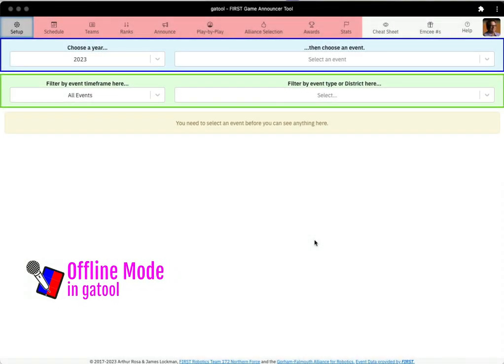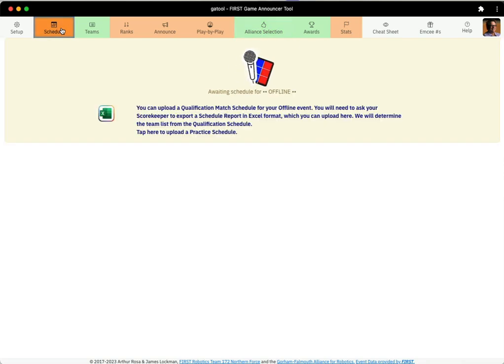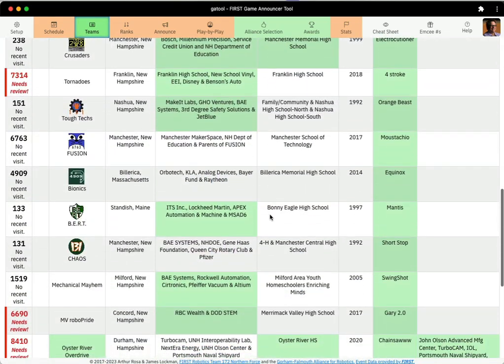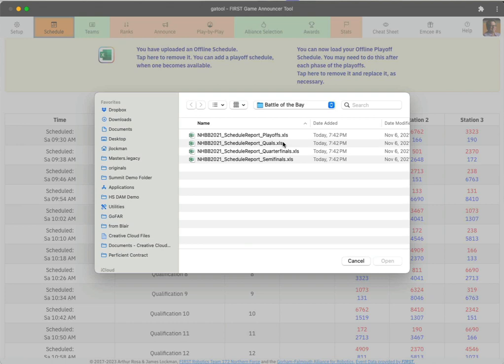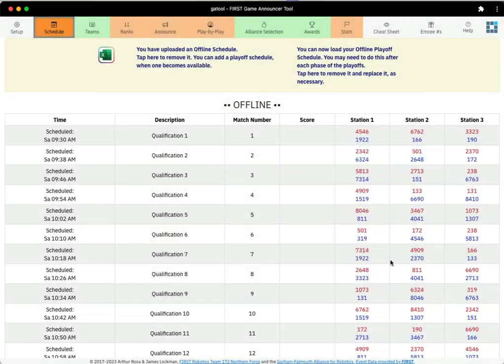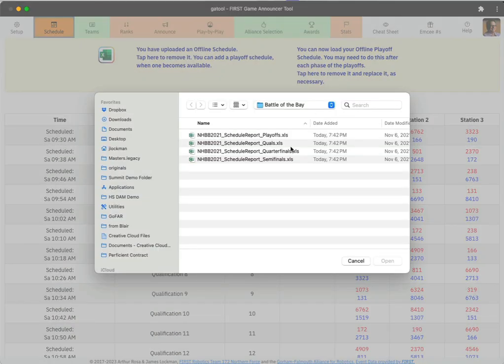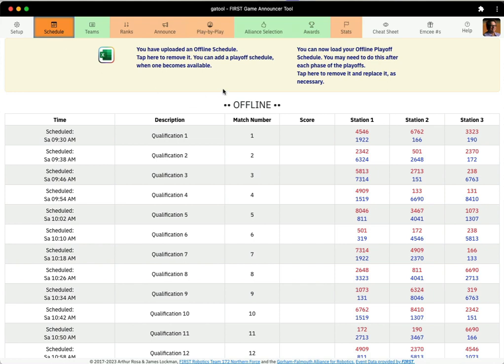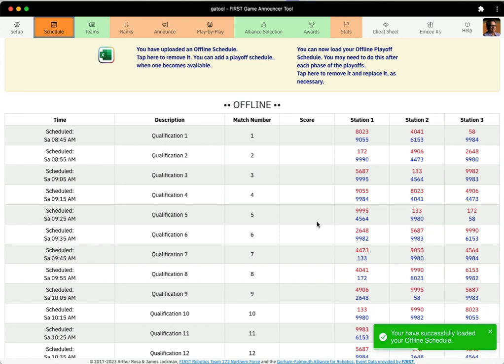gatool Offline Mode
In this video, we see how to use Offline mode in the FIRST Game Announcer Tool, or gatool.
Gatool helps FIRST Robotics Competition Game Announcers and Masters of Ceremonies deliver up to date and relevant commentary during FRC events. A mainstay during the regular competition season, gatool has lacked support for events that have not connected their Field Management systems to FIRST Headquarters. This new mode allows a Game Announcer to load exports from the field system directly into gatool.
You can load a Quals schedule, and gatool will load your teams automatically. Once you're done with Quals, you can then either load Playoff schedules as they evolve, or use Test Match mode.